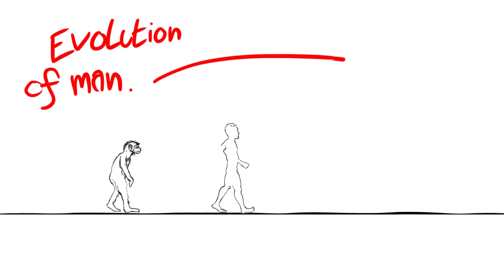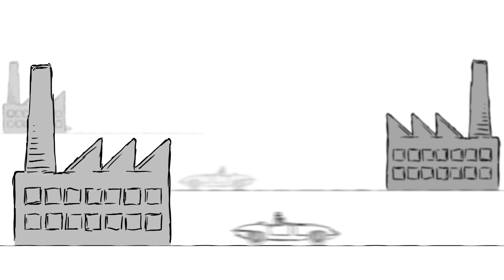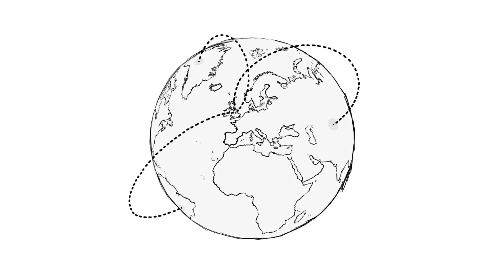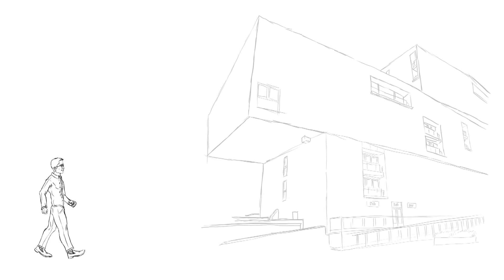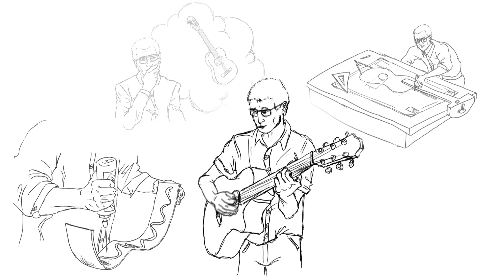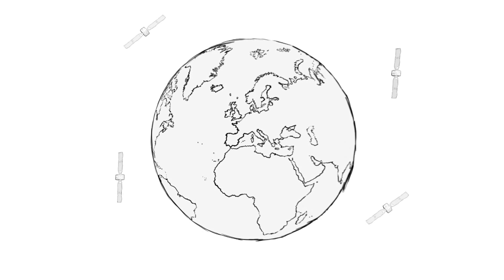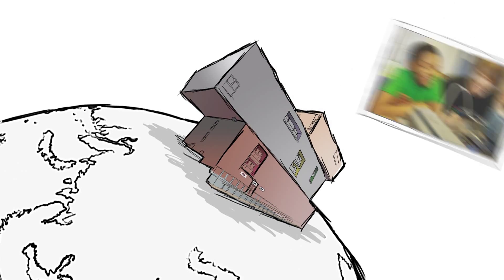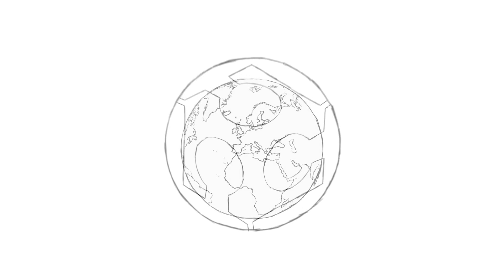A Fab-ulous Future: What is a Fab Lab?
Imagine a place where you can turn your ideas and concepts for new products and prototypes into reality through access to digital manufacturing technology. Welcome to the Fab Lab - a place where you can make almost anything.